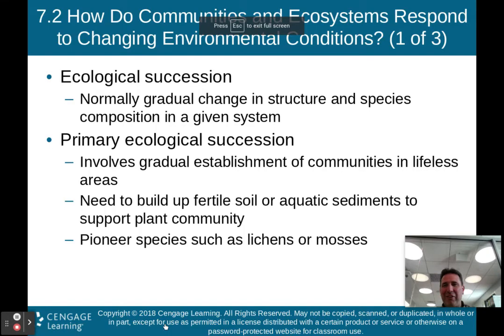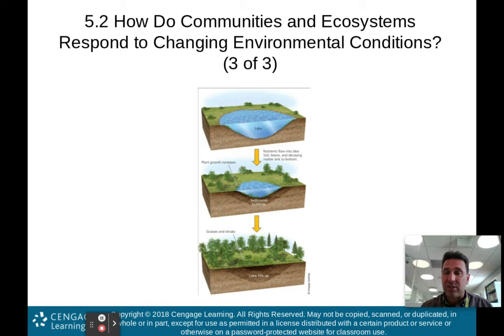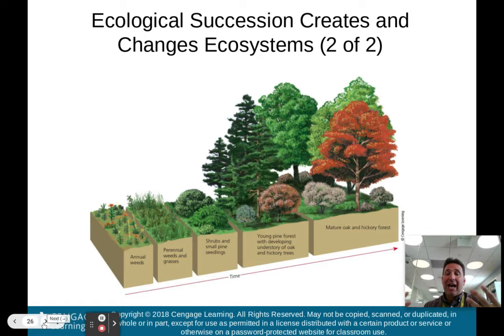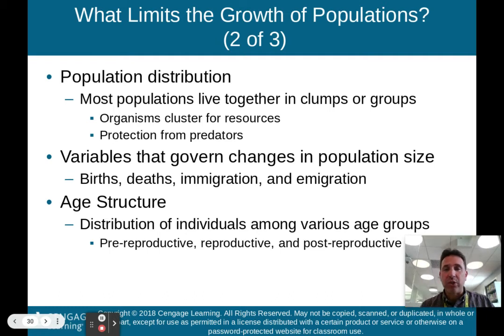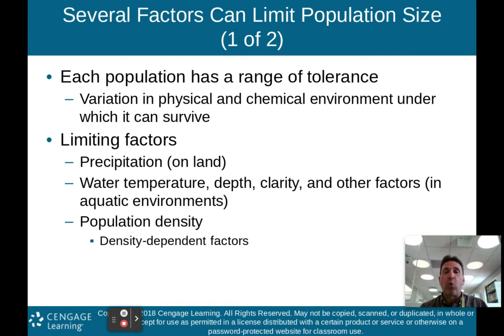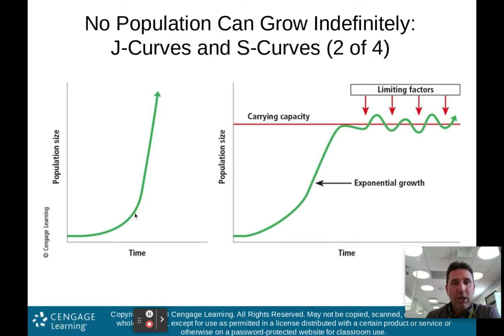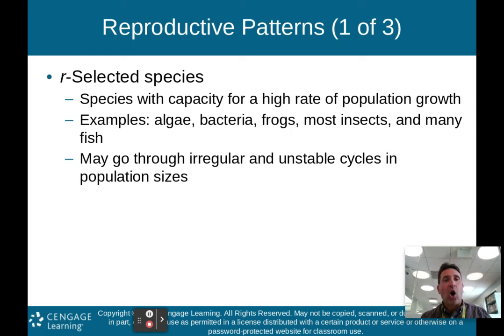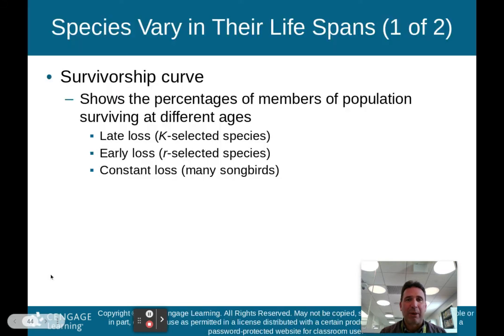APES Chapter 7 Part 2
This is Part 2 of my lecture of Chapter 7: Species Interactions, Ecological Succession, and Population Control.